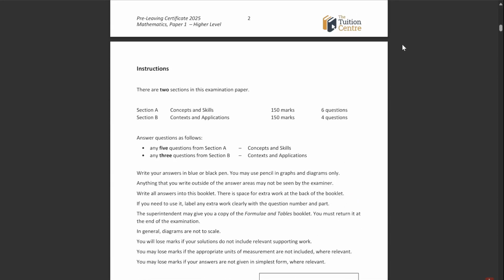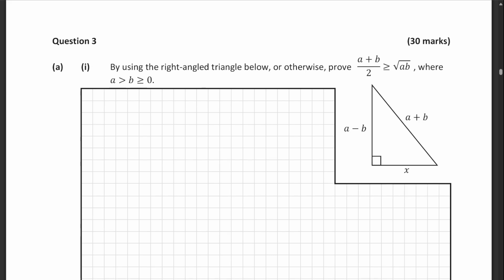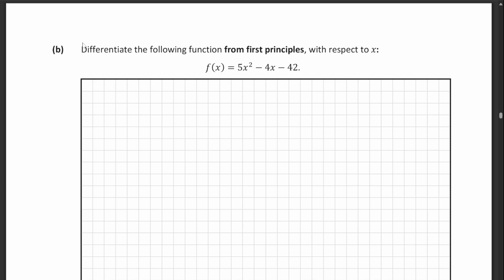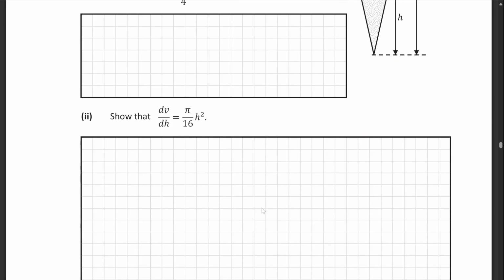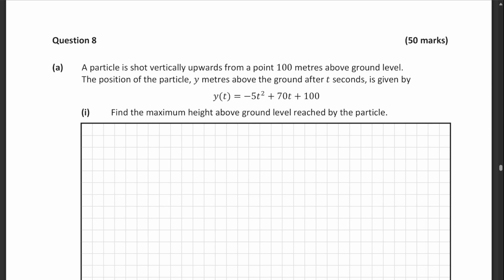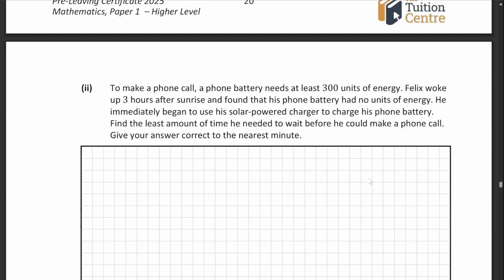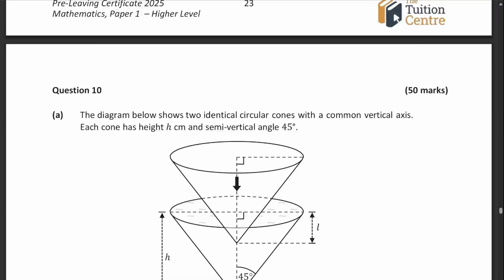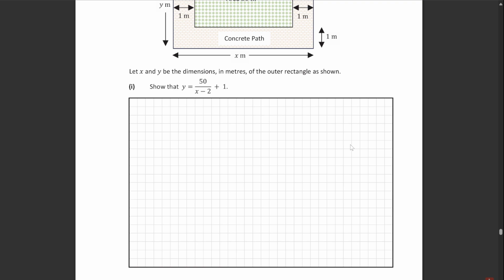Paper Review: Tuition Centre Maths P1 Mock 2025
In this and the next few videos, I will be going through the Tuition Centre mocks which were given for free for students to attempt across the country. Are they worth all they are cracked up to be? Come watch this and more videos to find out.